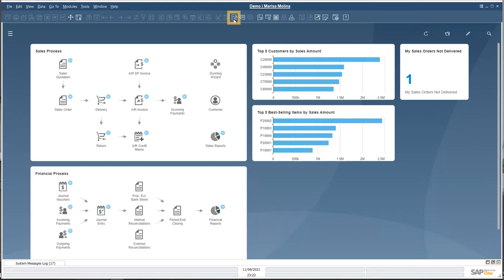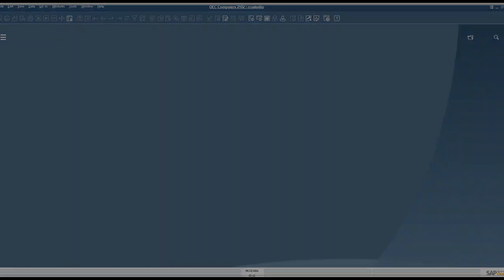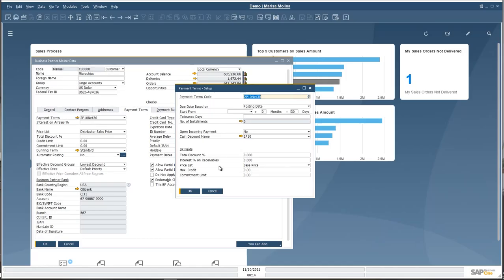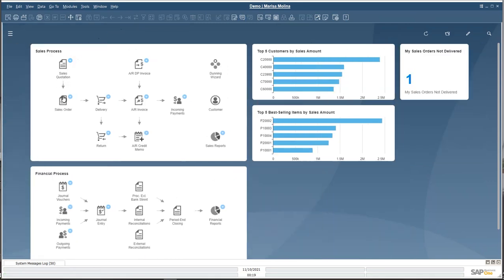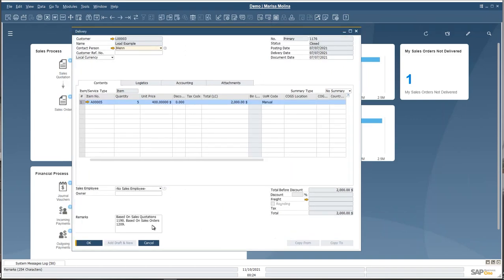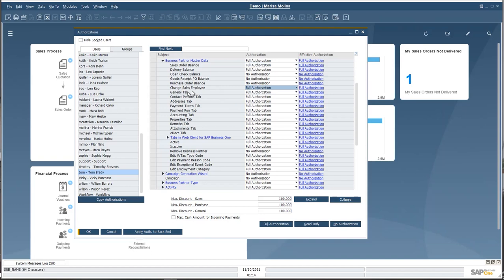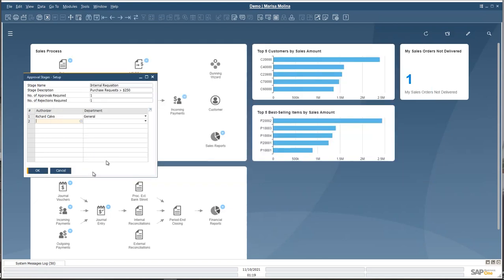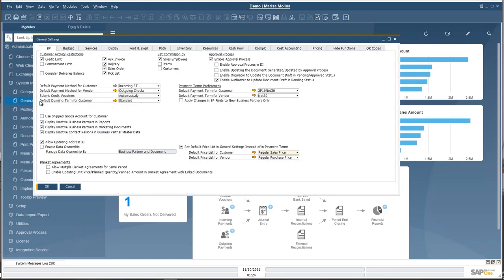SAP Business One Tips and Tricks 2021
Day 3 of Consensus International Customer Day 2021.

This session is presented by Marisa Molina, Consulting Director at Consensu International.

Year after year, a user’s favorite! Join this session to discover ways to make your SAP Business One life easier with shortcuts and little known functionalities that will make your day!.